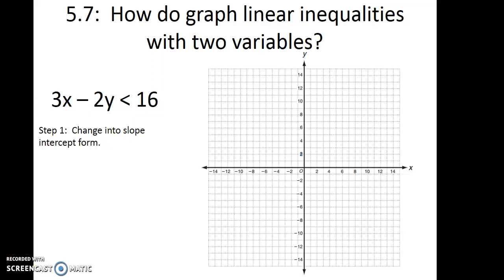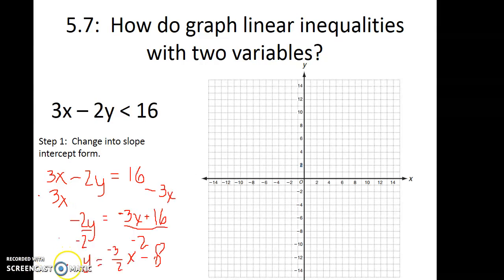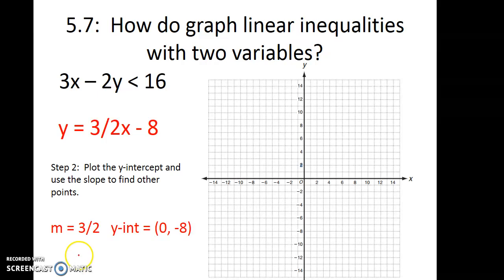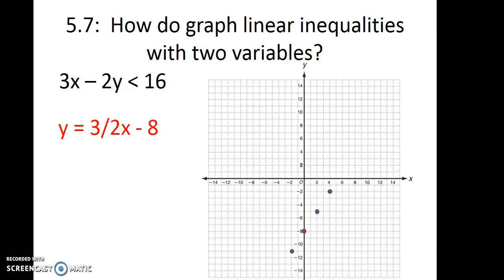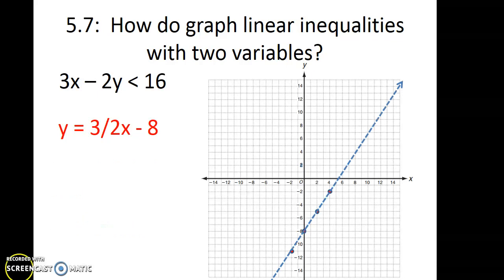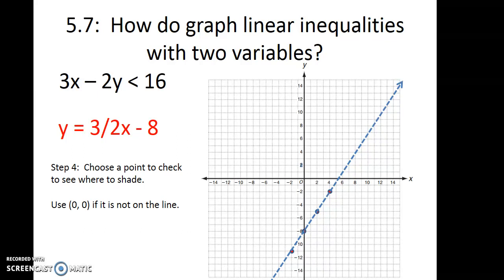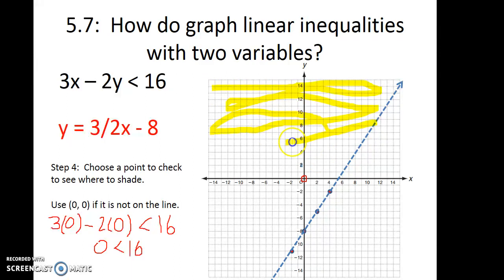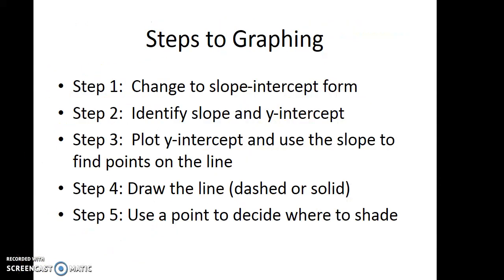Graphing Linear Inequalitites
Steps for graphing linear inequalities